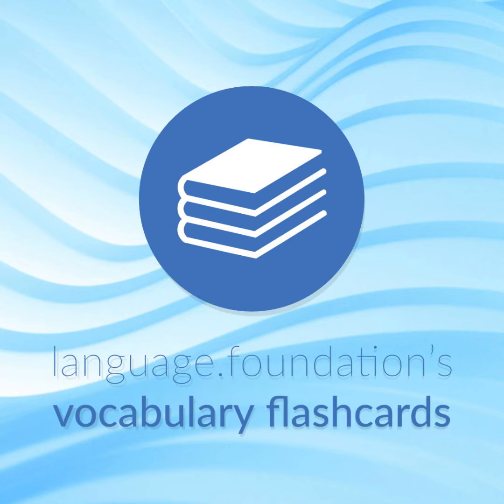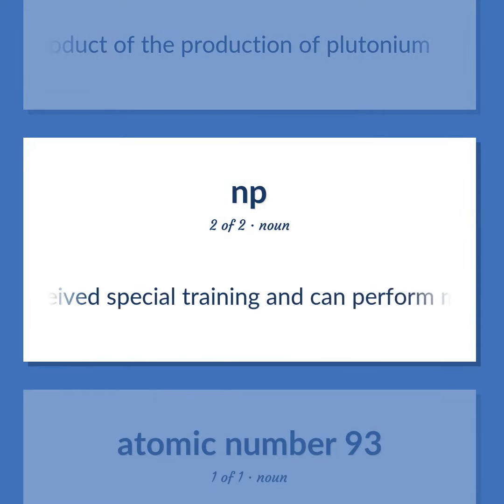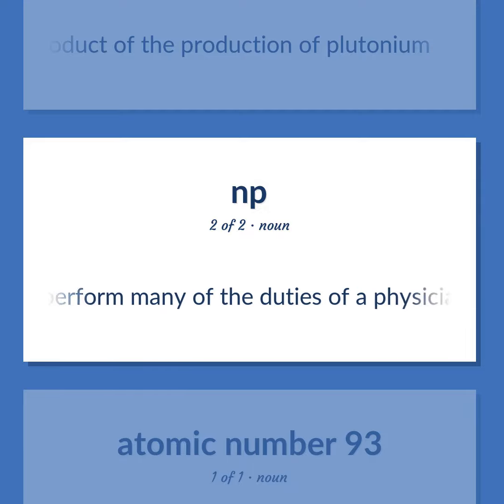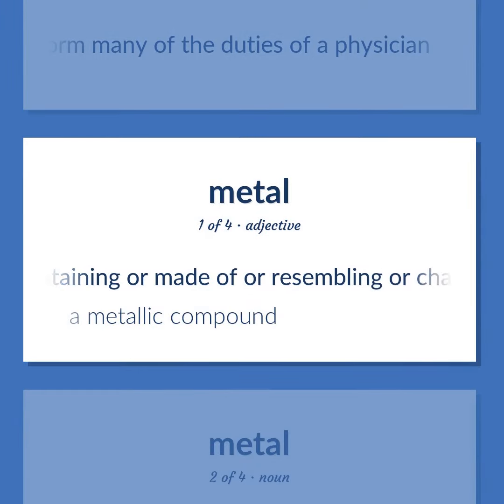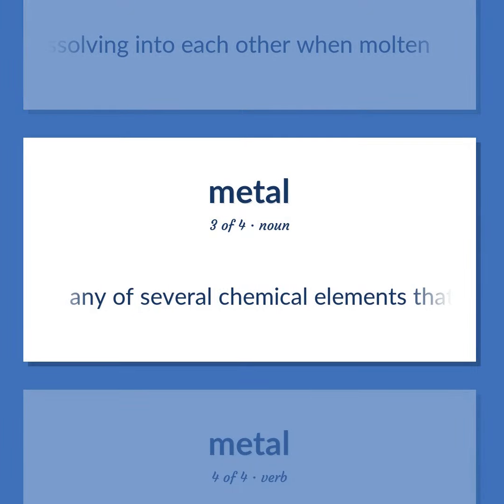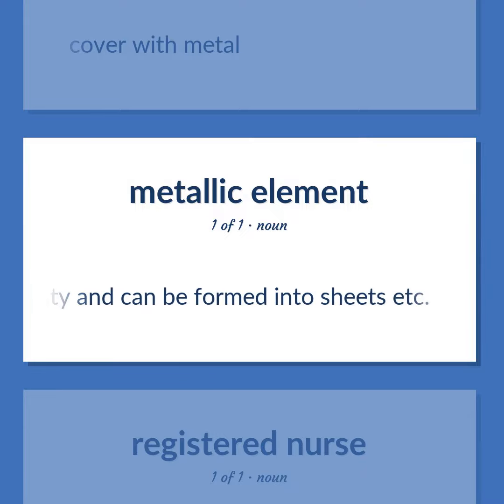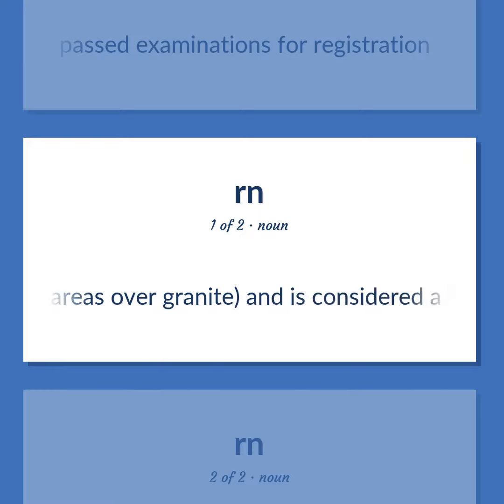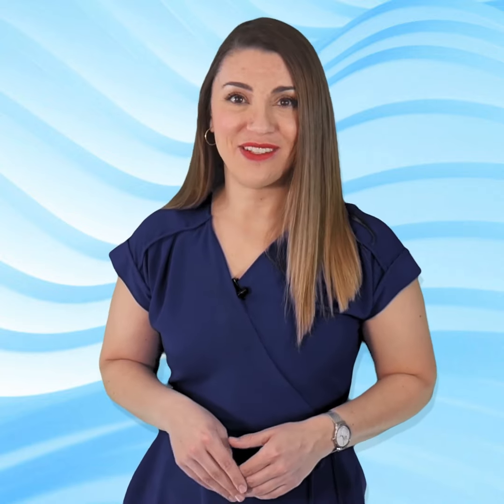Np - 14 English Vocabulary Flashcards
NP meaning. Following our free educational materials, you learn English in a great way with ease and efficiency.